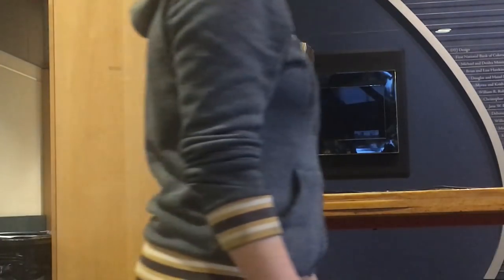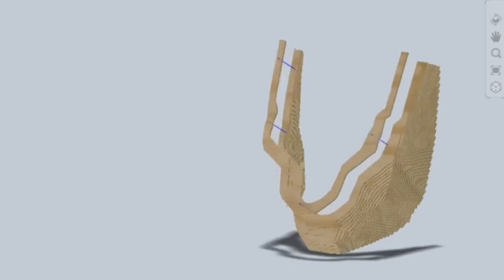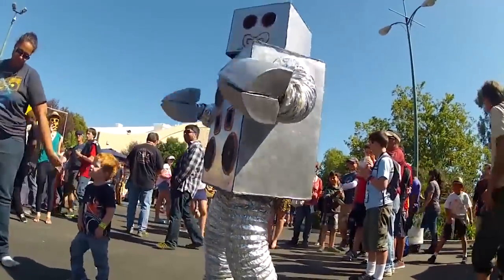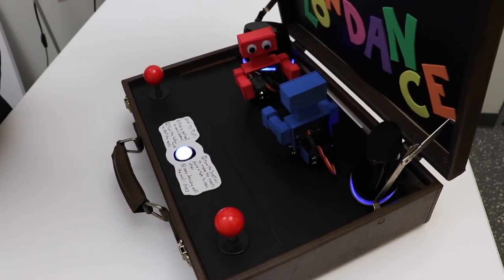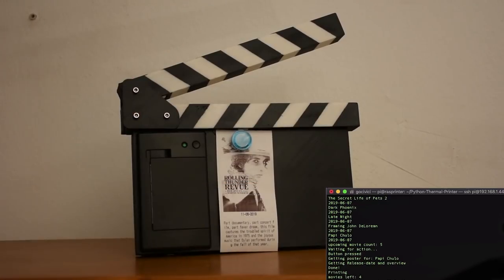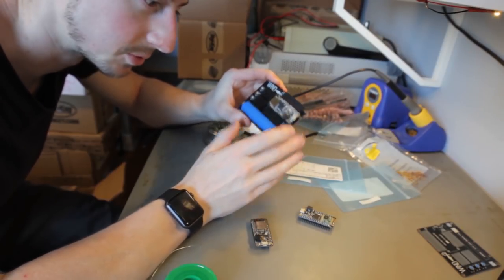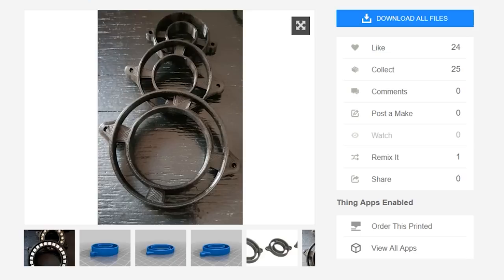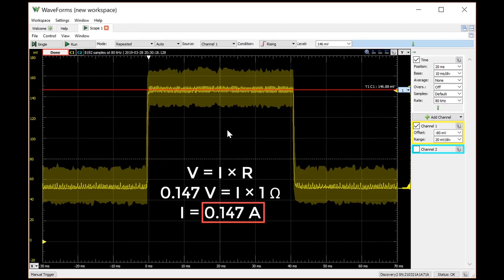End of an Era [Maker Update #128] - Maker.io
This week on Maker Update, a robot with a staring problem, the end of Maker Media, holding rainbows, a robot dating simulator, DaVinci machines, a Pi movie tracker, and surface mount soldering with sand.

-=News=-

-=More Projects=-

Movie Tracker - Raspberry Pi Powered Theatrical Release Tracker by gocivici

-=Tools/Tips=-

Print In Place Hinged Crank for Rotary Encoders by Ruiz Bros

-=Digi-Key Spotlight=-